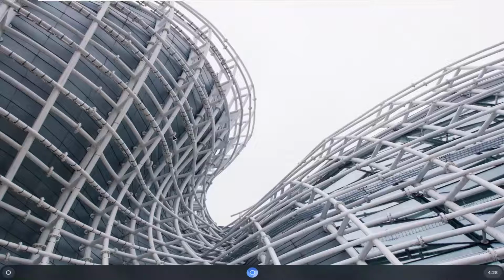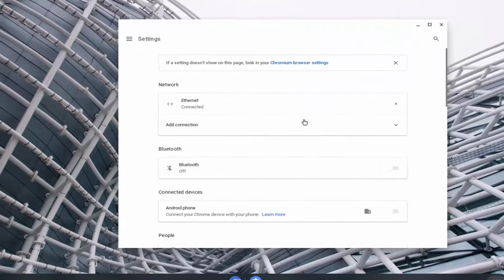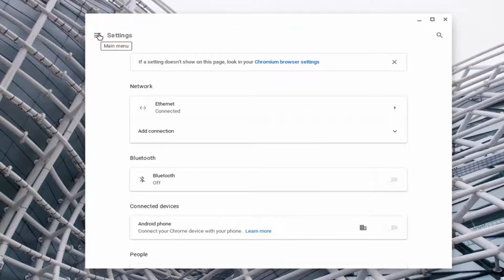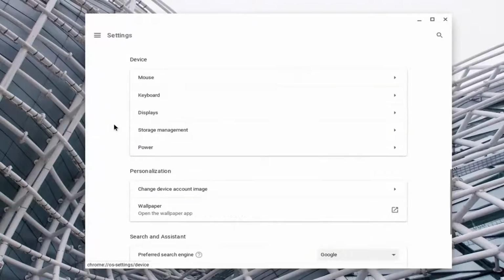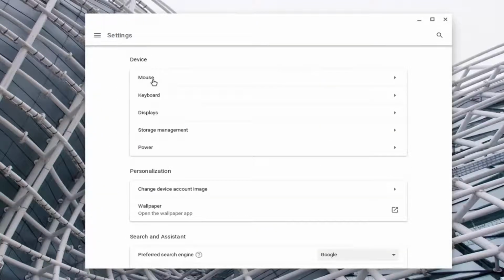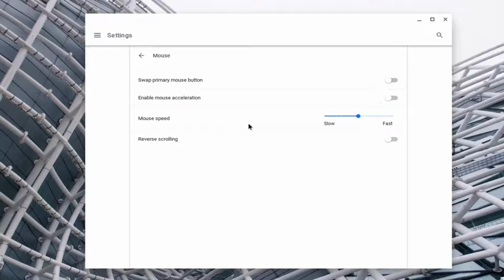Mouse Slow On Chromebook FIX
Issues addressed in this tutorial:
hp Chromebook mouse not working
Chromebook mouse lock
chromebook mouse not working